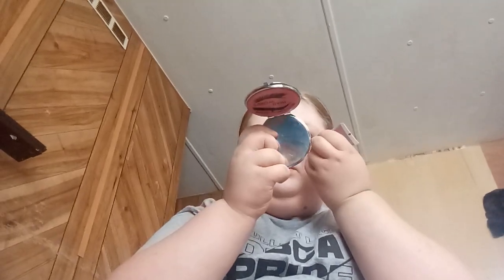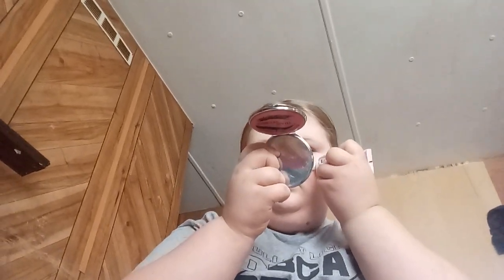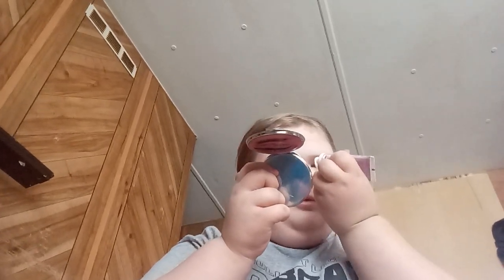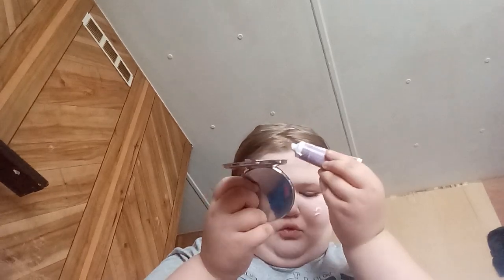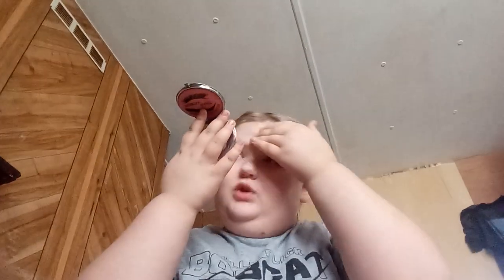December 8, 2023